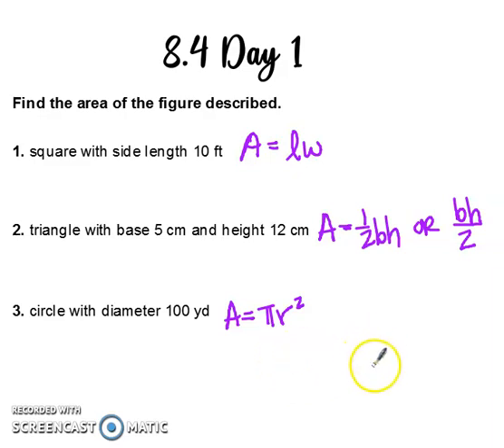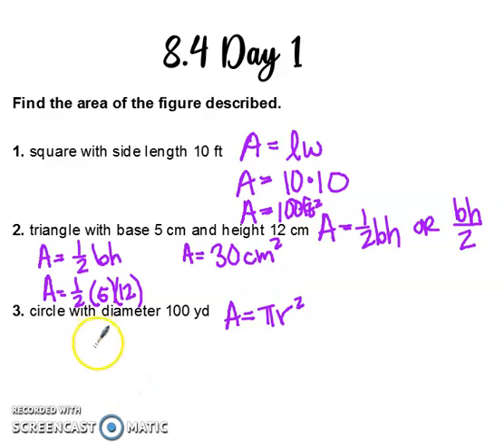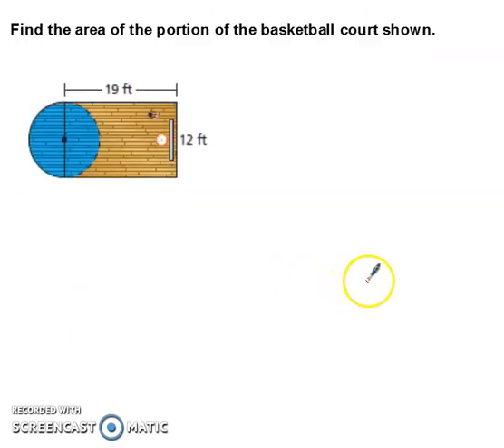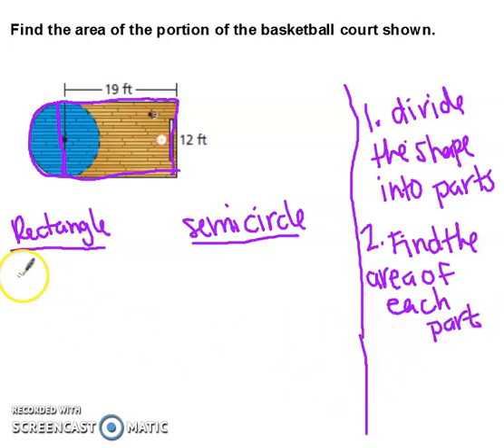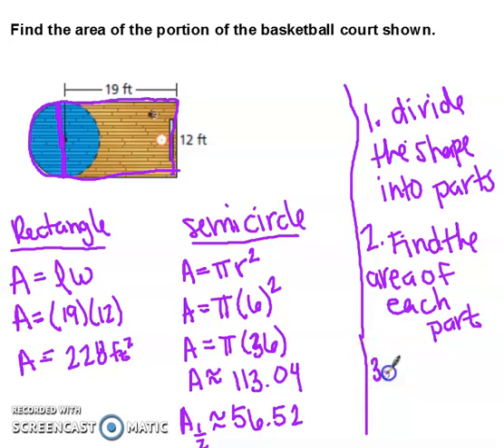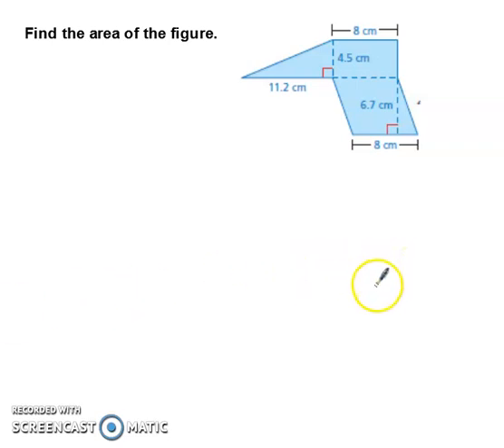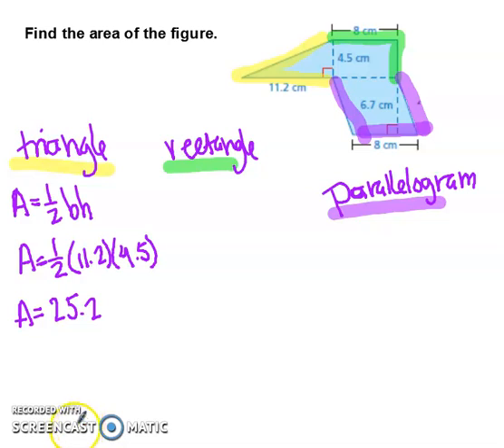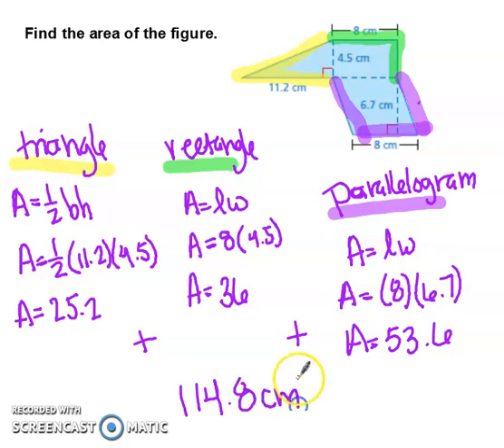8 4 Day 1